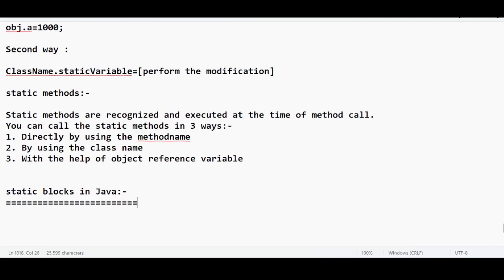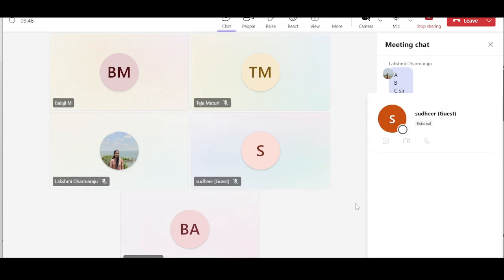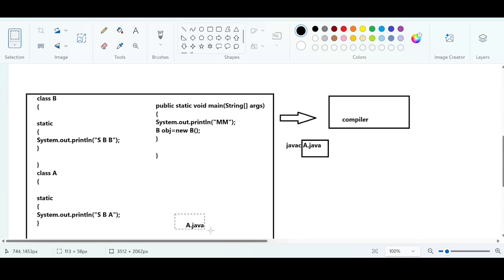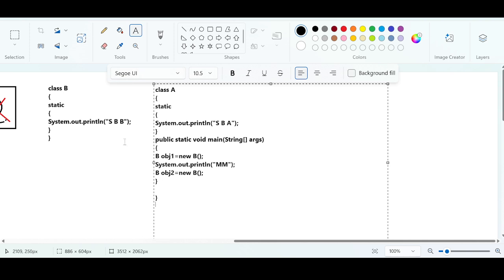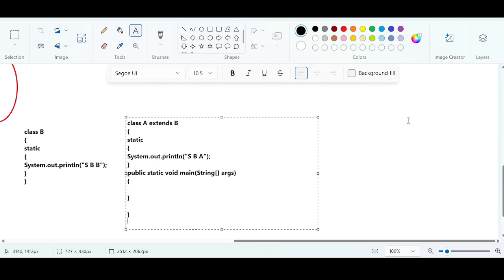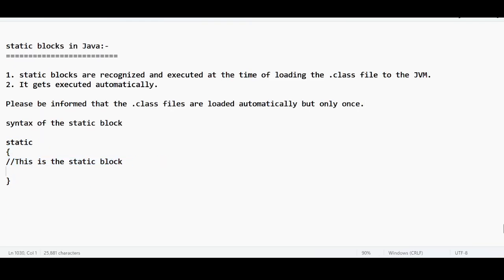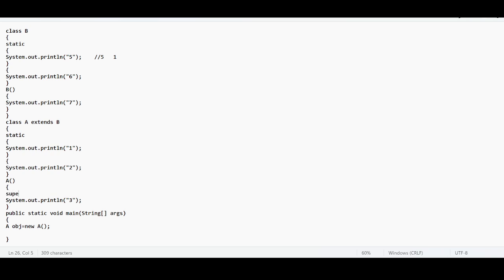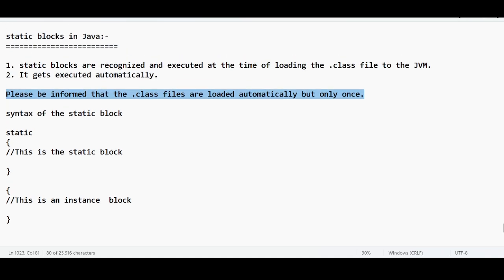Java OOPS- class 18- static blocks in java explained in detail